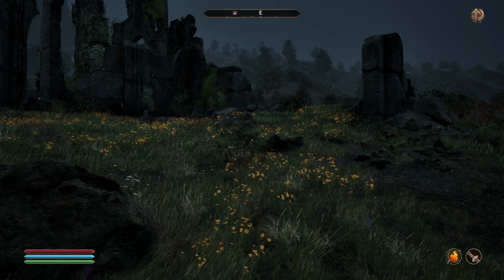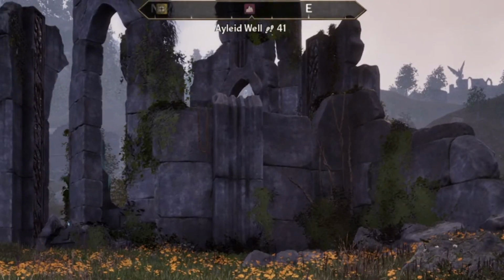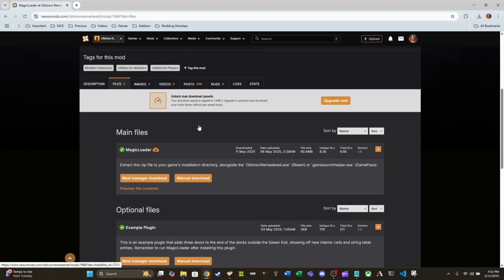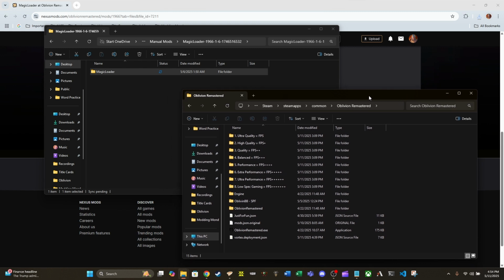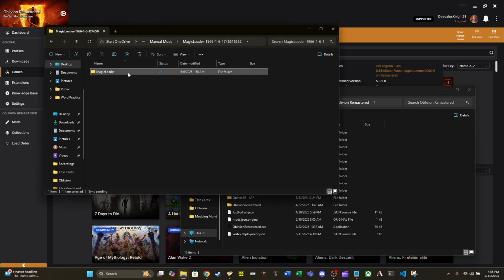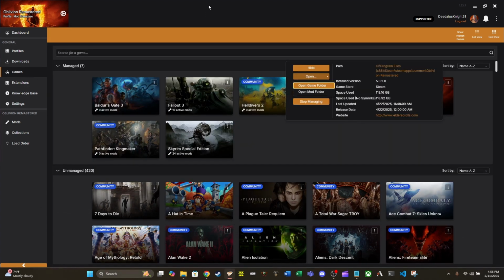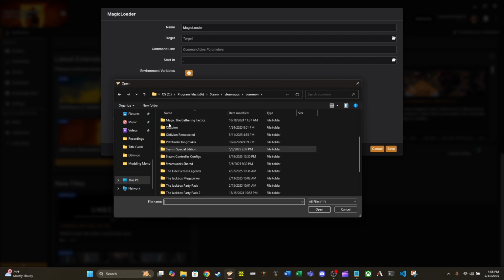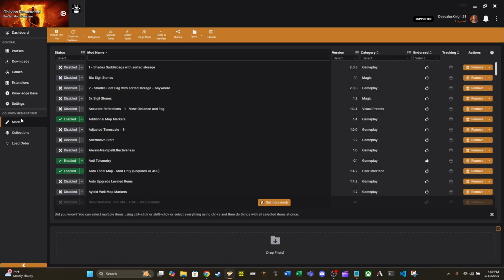Modding Mondays - Oblivion Remastered - How to Install MagicLoader (Manually) + Vortex Tool Support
UPDATE: MagicLoader has updated from version 1 to 2, and an update video will be released soon.
NOTE: Incompatible with the mod "Gold to Septims".  I will keep you posted if this changes.

Installation Guide and Showcase of MagicLoader.
This is for Steam version, but may apply for other versions as well with slight changes.

Folder to Copy Into (You may need to change this depending on where you installed the game):
"C:\Program Files (x86)\Steam\steamapps\common\Oblivion Remastered\"

Timestamps:
00:00 - Intro
00:10 - What is MagicLoader?
01:33 - Demo
02:29 - Installation
06:34 - How to Run It
07:33 - The Problem
08:01 - Making a Tool on Vortex
10:09 - Running the Tool
10:30 - When to Run It
11:24 - Exit